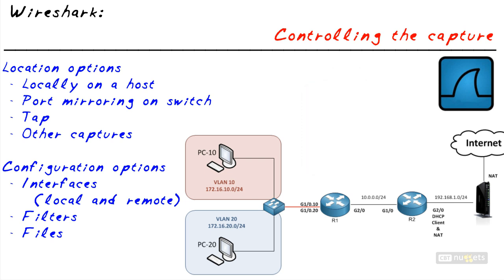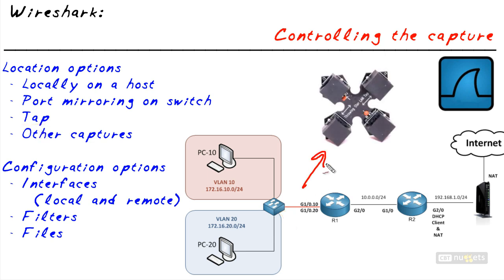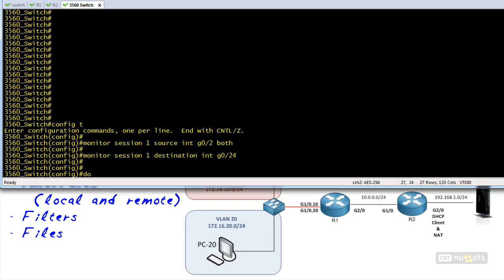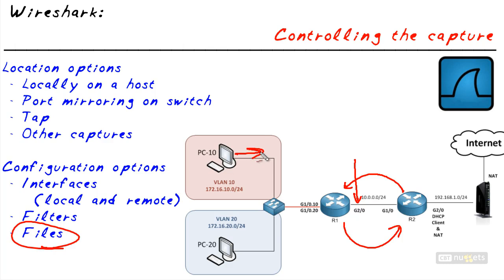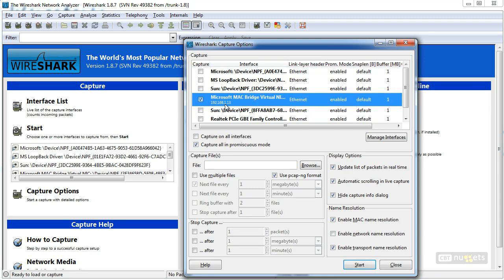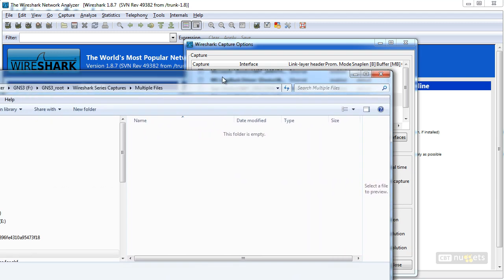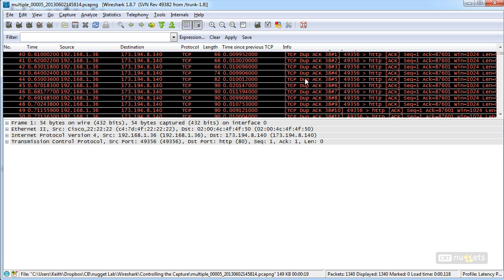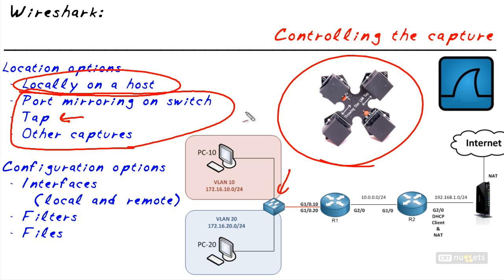09 Controlling the Capture